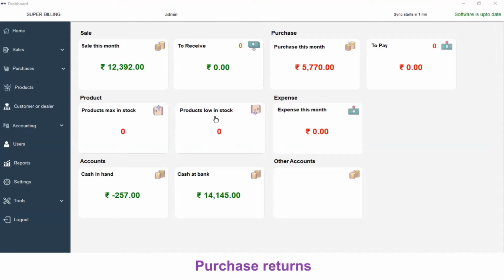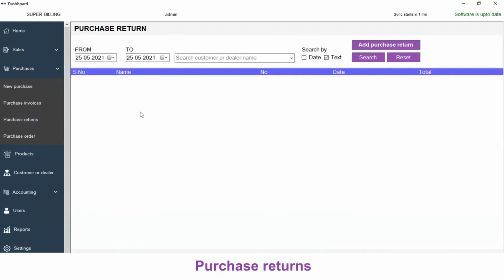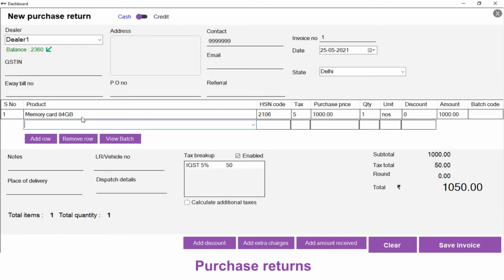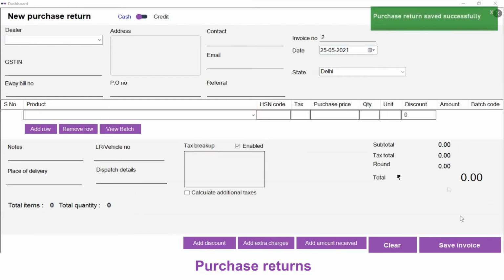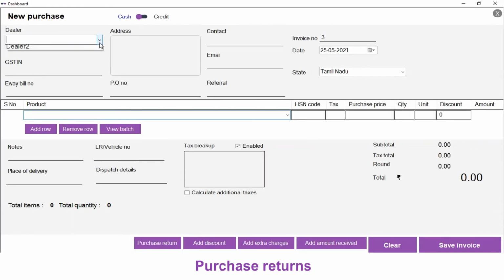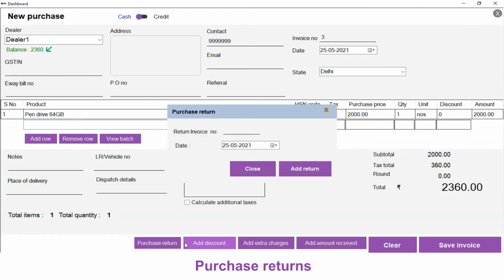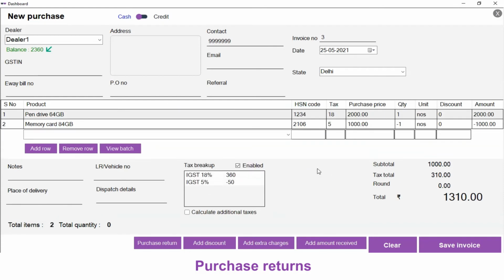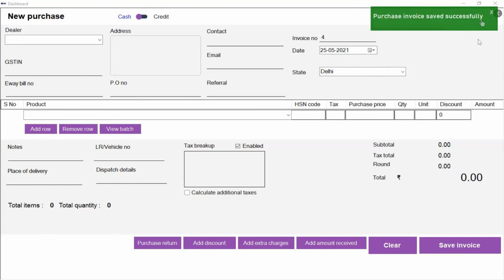Purchase returns handling on Super billing- Free billing software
In this video , you know how to handle a purchase return on Super billing- Free desktop billing software for small business

Super billing is a free billing software for small business with GST support. In this channel you can view how to use Super billing features and grow your business.

Automatic ledger
Expenses management
 Business reports
Barcode support
Stock transfer